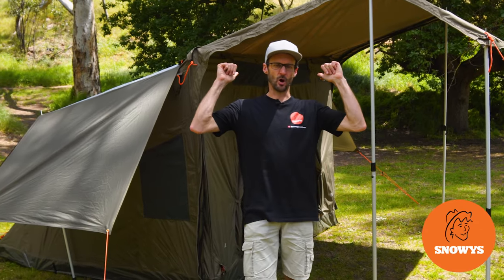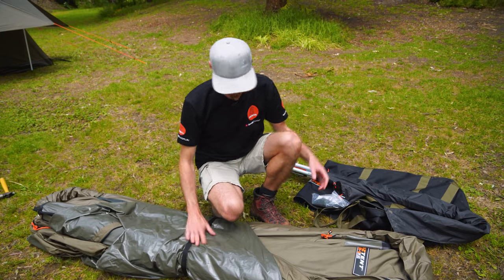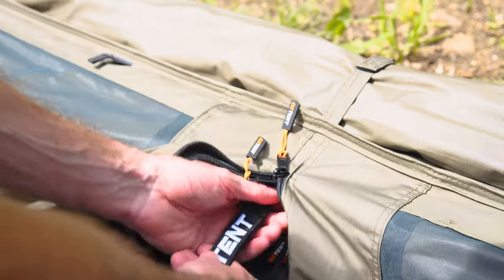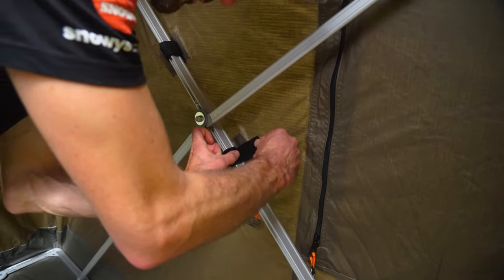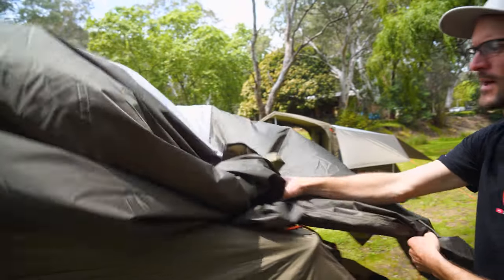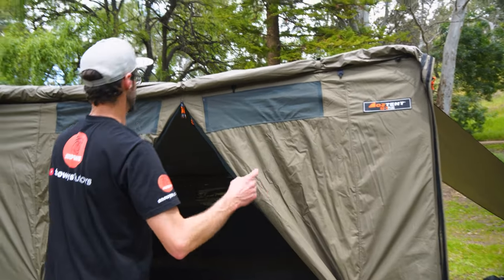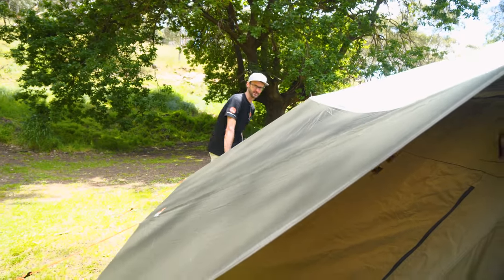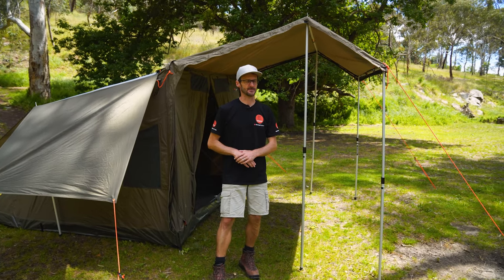Oztent RV 5 Plus Canvas Touring Tent - How to setup & pack away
With all the classic features of the RV tents but with extra bells and whistles, the RV-5 Plus Tent takes the touring tent to the next level.

With the same size, same high quality 8 oz ripstop polyester canvas, 30-second frame, and large attached awning as the original RV but with improved zips for more water protection while attaching accessories. The plus also features an extra SkyMesh Skylight for a full, insect-free view of the stars and an included fly which reduces condensation out in the field.

In this video, our gear expert Ben shows you how to set up and pack up the RV5 Plus Canvas Touring Tent from Oztent.

He starts out with the packed dimensions and weight, what you get in the bag, and then begins setting up the tent. Ben folds the tent out, attaches the fly, sets up the frame, pegs the tent down, secures the fly and adds the poles, and then sets up the peaked awning.

Then he shows you the process in reverse and gives you some tips for packing it up in windy weather and on how to fold it up to fit neatly inside the carry bag – so check it out above for all the details.

0:00 - Intro
0:37 - Weight & packed dimensions
1:07 - What's in the bag?
2:14 - Setting up the tent
3:08 - Attaching the fly
4:53 - Pegging down
6:37 - Adding the fly poles
7:29 - Setting up the awning
10:55 - Packing away